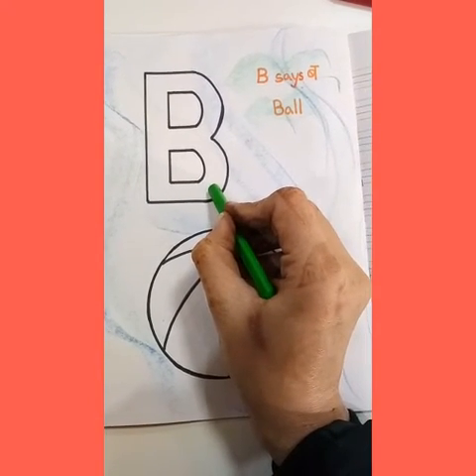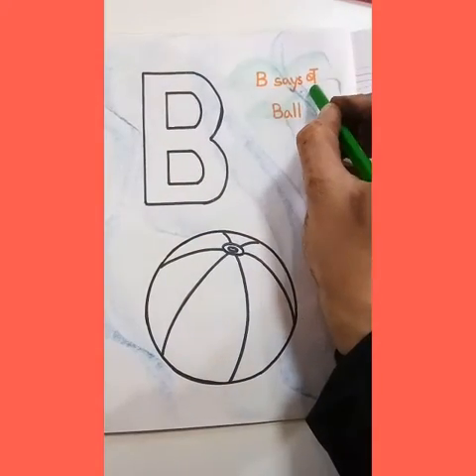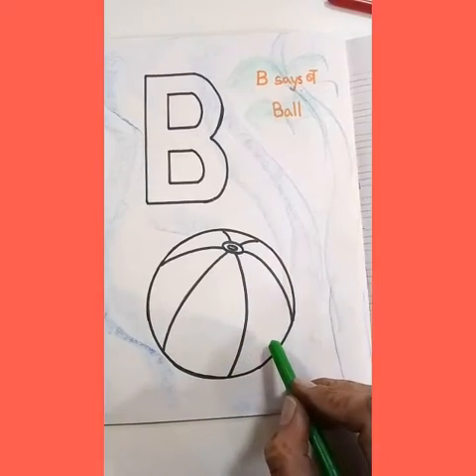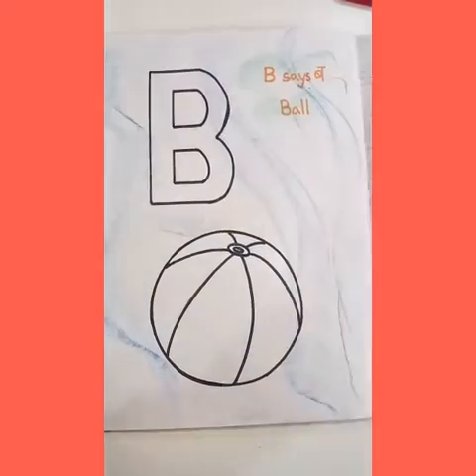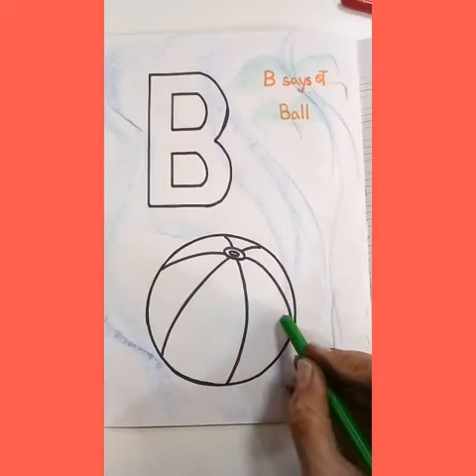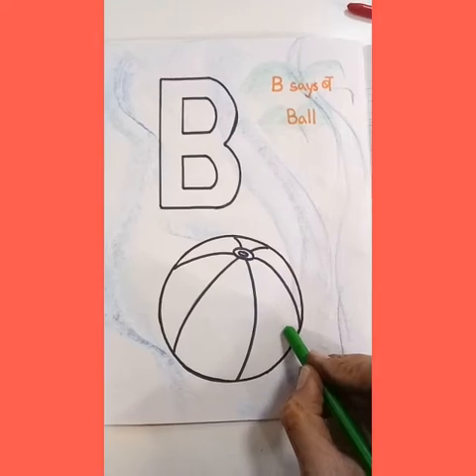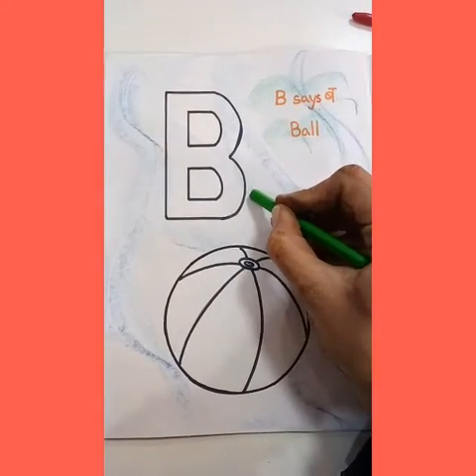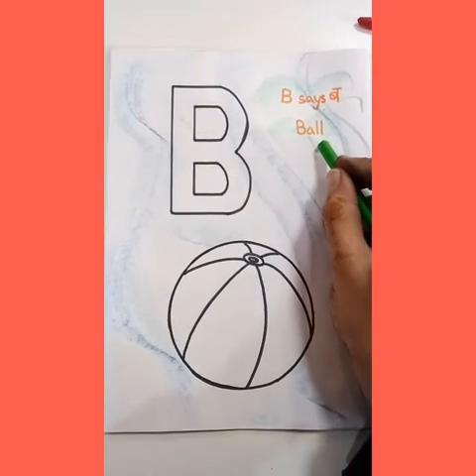B ब Ball